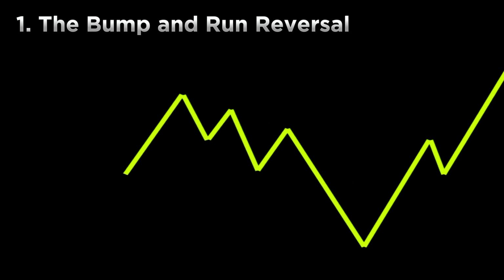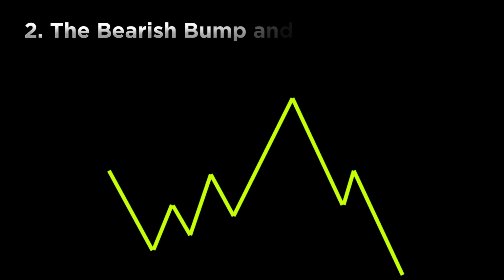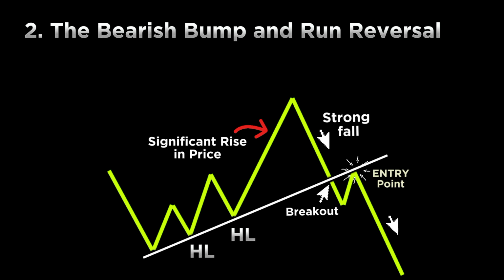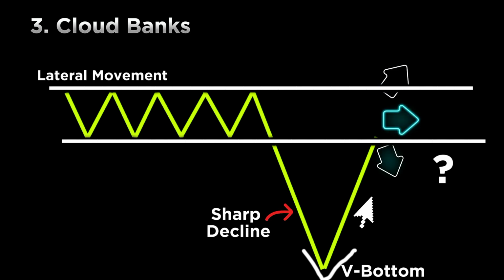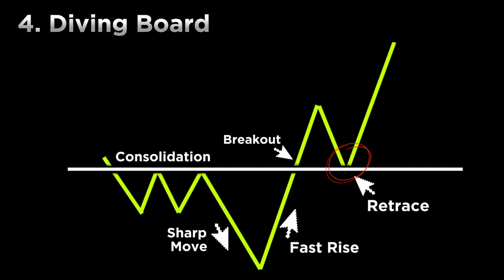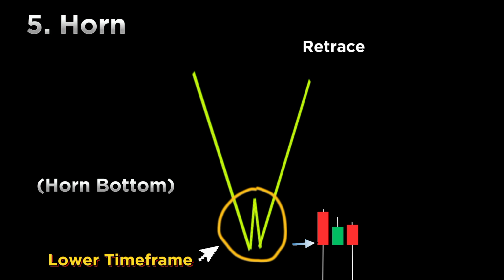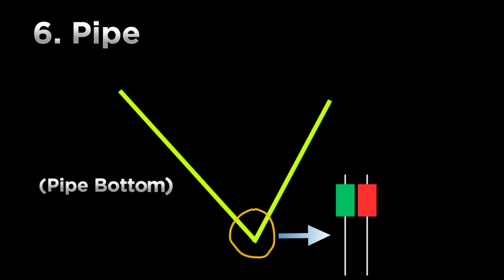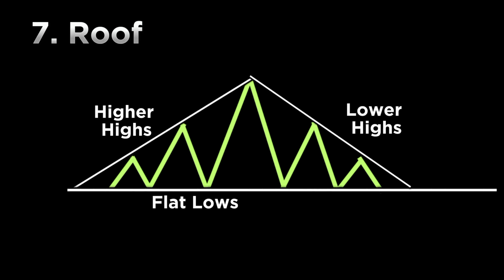7 Best Trading Strategies After 9 Years Of Trading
After 9 years of trading, these trading strategies are the best trading strategies i have user along the journey to becoming profitable, if a trader practice this strategies and work with them, they will see a lot of possitive results on their trading account, they are all pure price action strategies.
These strategies works in Forex, crypto, stocks, future and any market where you can trade candlesticks